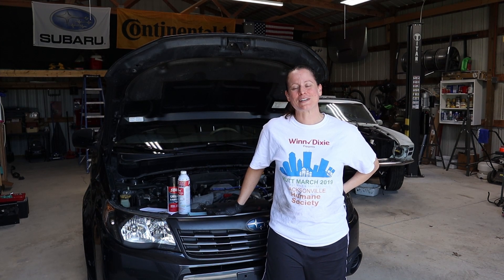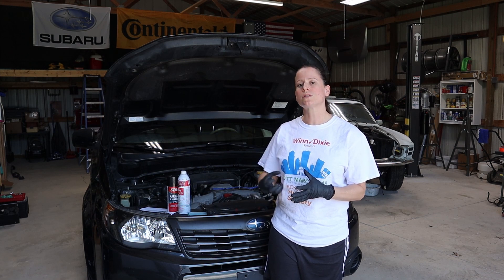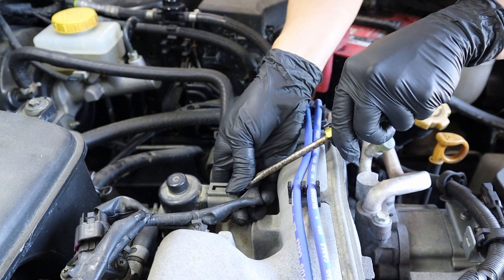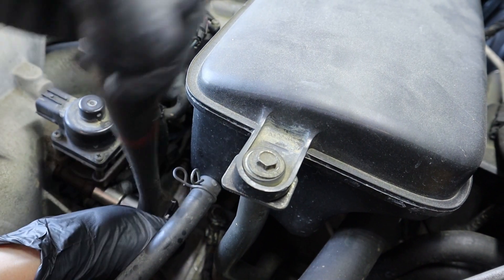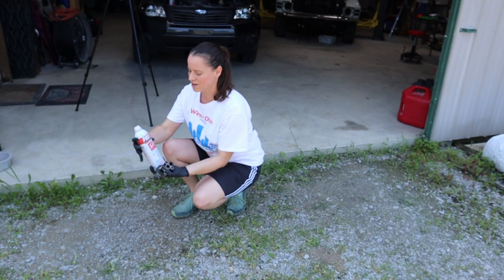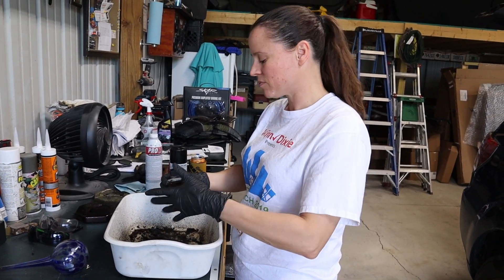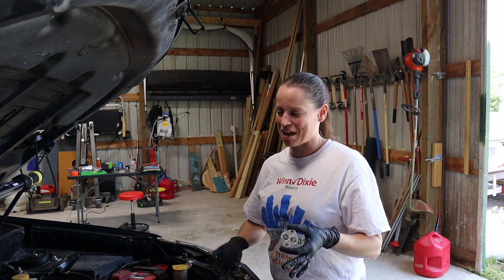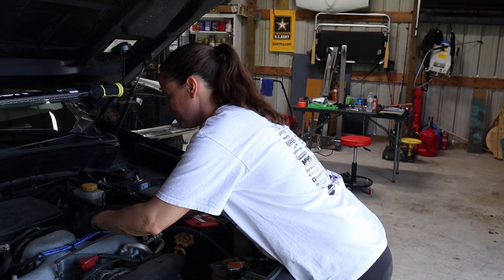Codes P0301 & P0302 w/ EGR Valve Removal - 2010 Subaru Forester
This episode we begin the process of chasing down the culprit behind the Codes P0301 & P0302 in Dana's 2010 Subaru Forester. She started to notice a periodic rough idle when driving and then recently it threw the code and CEL. The Forester still drove just fine but of course this isn't something we wanted to just live with so Dana started her search for the diagnosis trail. The first stop on that trail is a cheap and quick one so why not start there. That first item is removing and cleaning the EGR valve as well as replacing the gasket. We could definitely tell the EGR hadn't been cleaned in its 195,000 lifespan so it was a good excuse for us to help it out a little.

Let us know your thoughts or if you have any questions about it.
Timeline:
0:00 - Introduction
0:15 - Code Description
0:40 - Outlining todays tasks
0:50 - EGR Description & Purpose
1:20 - Parts List
1:40 - EGR Removal Steps
3:40 - EGR Cleaning
4:45 - Complete Cleaning process
5:15 - Reinstall EGR w/ New Gasket
6:09- Torque Specs for EGR
6:24 - Startup Process and CEL
7:03 - Closeout
7:05 - Bloopers - Cut Footage
Dj Denz The Rooster - Christmas Morning Cartoons
*YouTube Equipment *
- Canon EOS M50
- Movo VXR10 Mic
- Mactrem Professional Camera Tripod